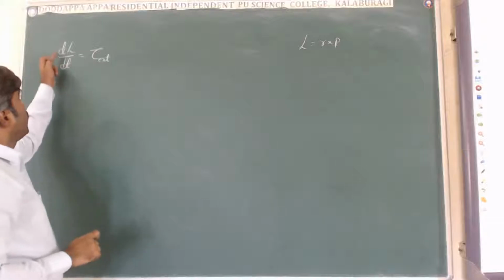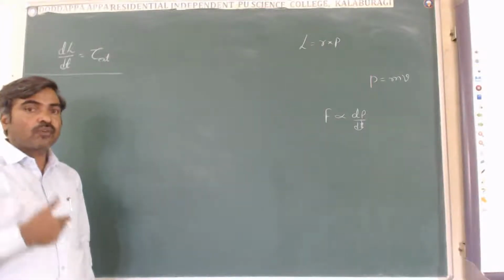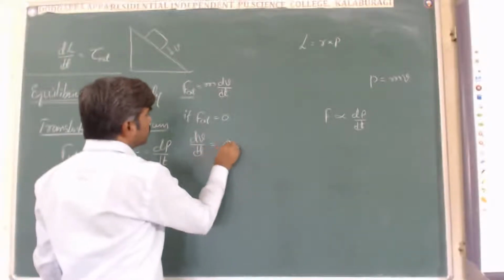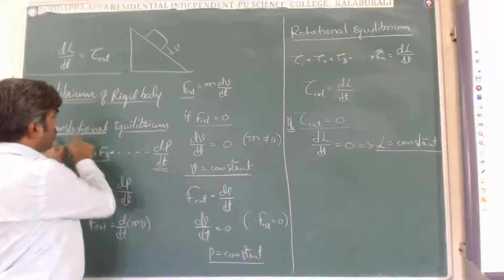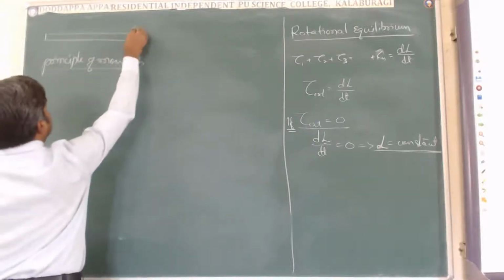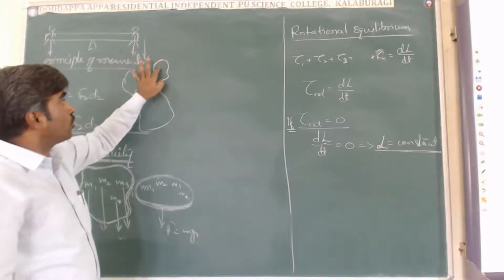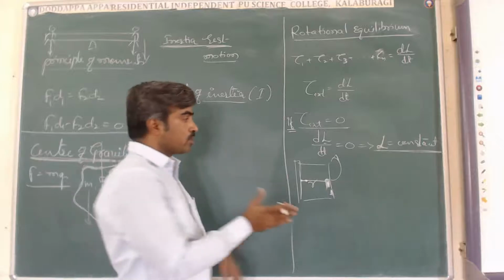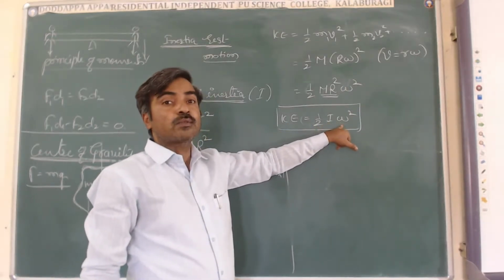PUC I Year- System of Particles and Rotational Motion-05